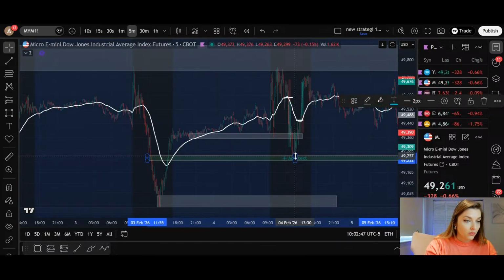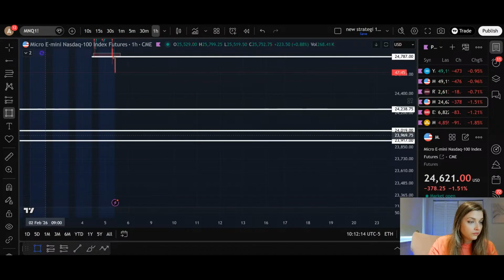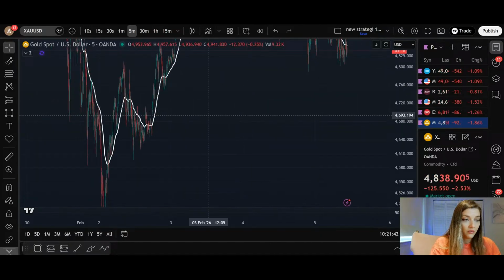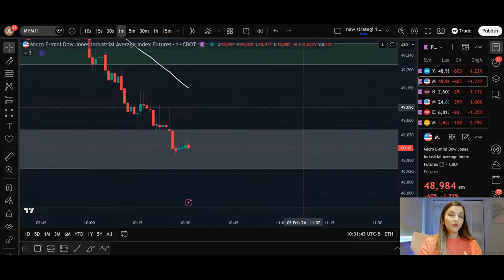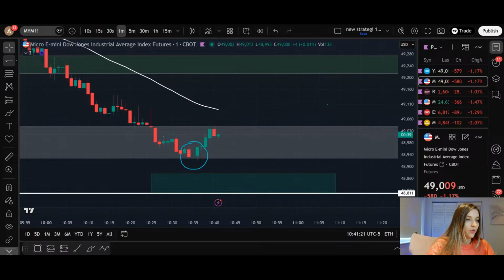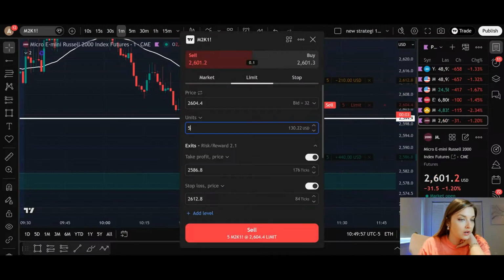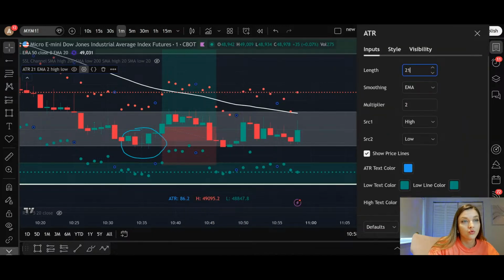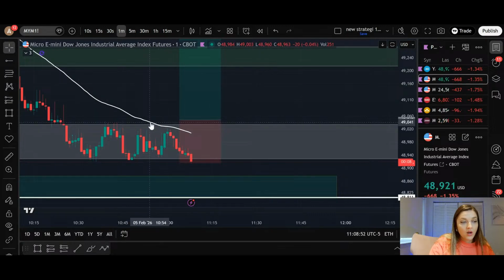LIVE Futures Trading: YM & Gold Trading in Real Time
Welcome to the live session!
We aren't guessing here. Today, I'm live trading the Dow Jones ($YM$) and Gold ($GC$) using a high-probability blend of Support & Resistance and EMA Rejections . If you want to see how to simplify technical analysis and wait for the "perfect" setup, you're in the right place.
📊 THE STRATEGY:
Core Logic: Identifying key S/R zones on higher timeframes.
The Trigger: Looking for EMA rejections (9/21/50 EMA) to confirm momentum.
The Assets: $YM$for its clean trend following and Gold for its sharp technical reactions.

Risk capital is money that can be lost without jeopardizing one's financial security or life style.Only risk capital should be used for trading and only those with sufficient risk capitall should consider trading. Past performance is not necessarily indicative of future results.